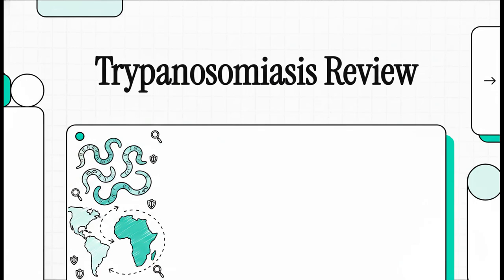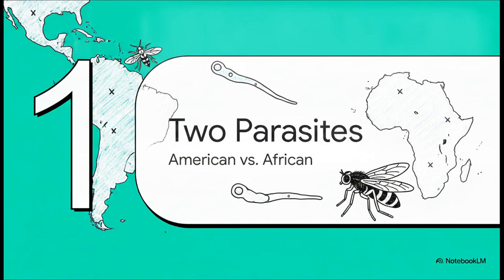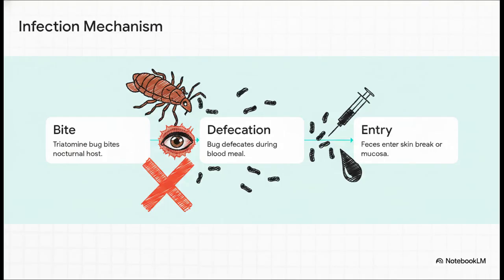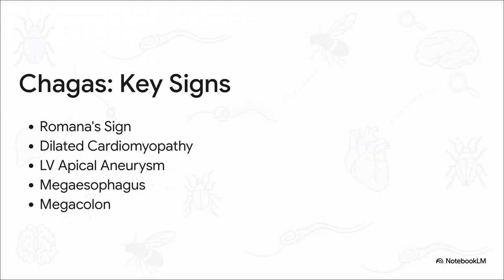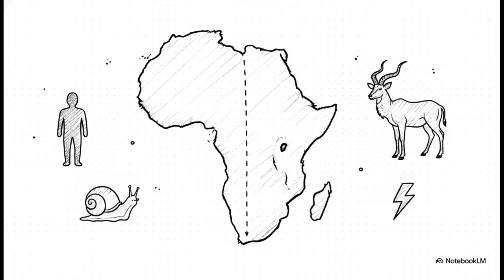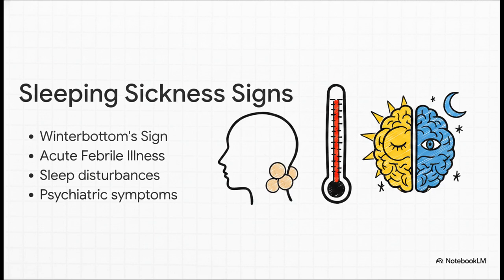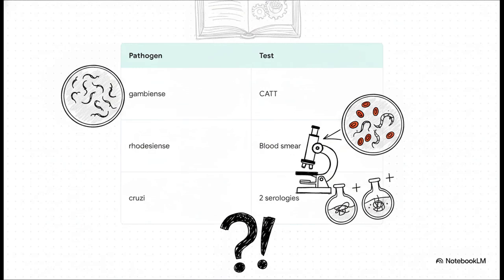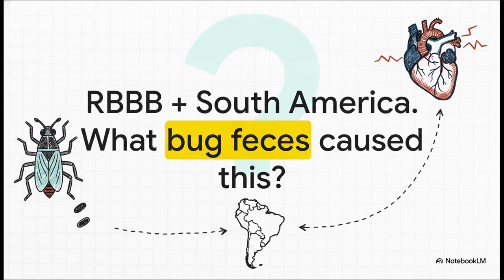234 CHAGAS DISEASE AND AFRICAN TRYPANOSOMIASIS